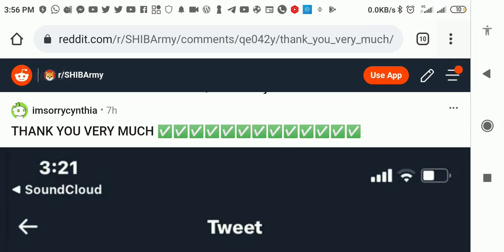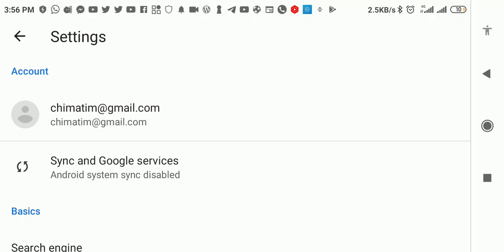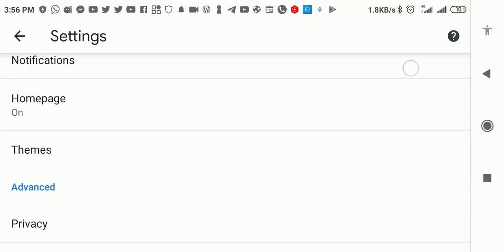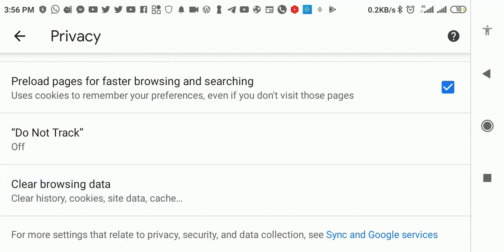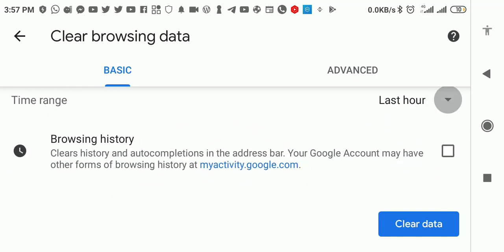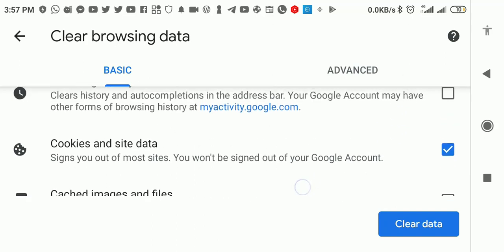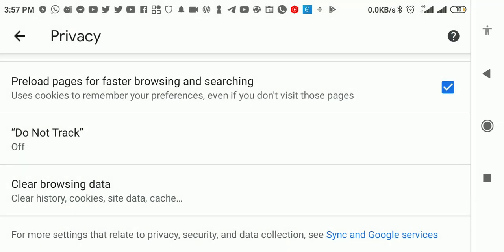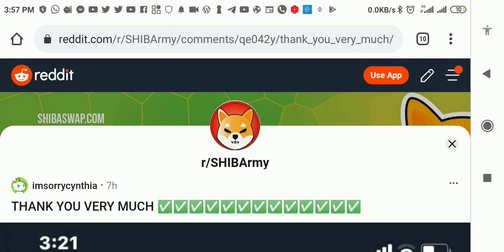How To fix something went wrong Error on reddit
Easily fix the something went wrong error on Reddit mobile site. @redditstudios4543 @Redditor @SirReddit